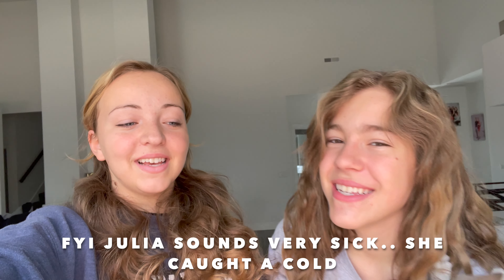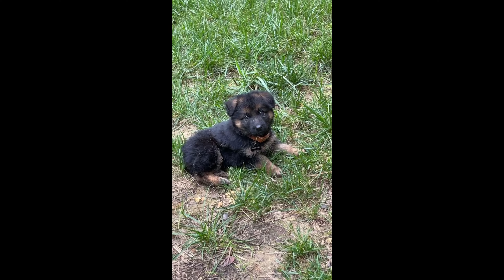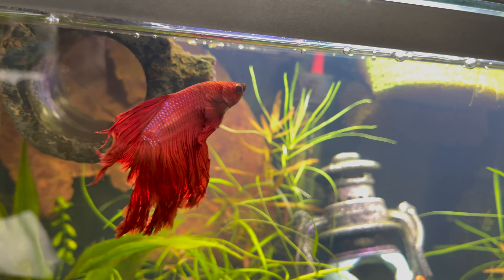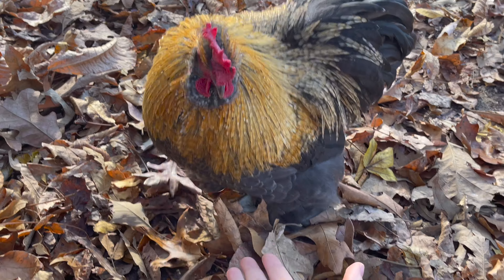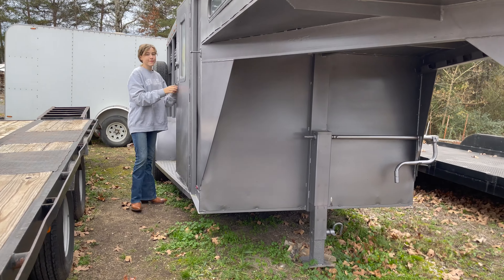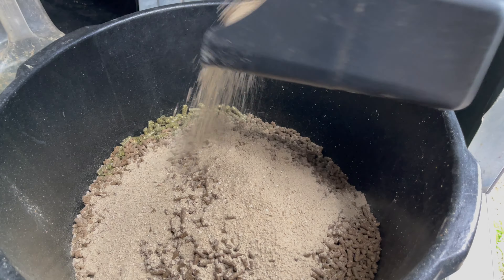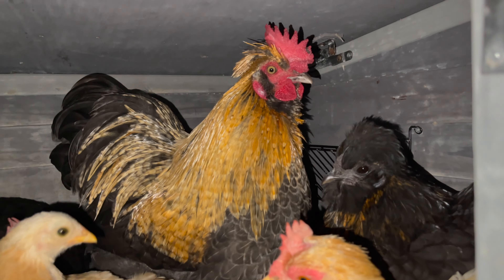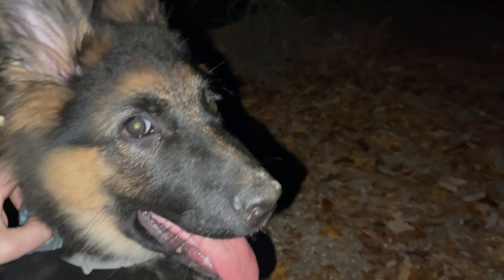we have a CAT and DOG *surprise*| Thanksgiving 2021 vlog | All our pets update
Hope you guy’s enjoyed out little thanksgiving vlog. And we have a CAT and DOG!! Very exciting for us :))))